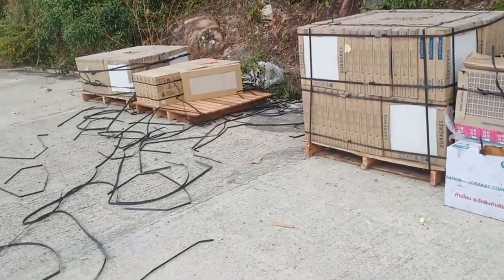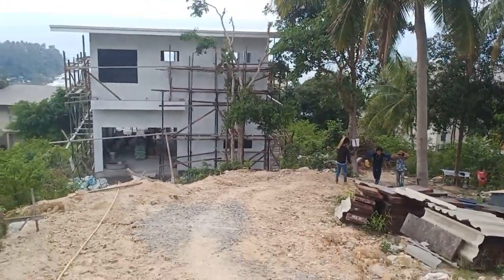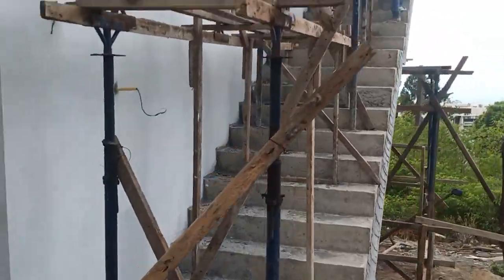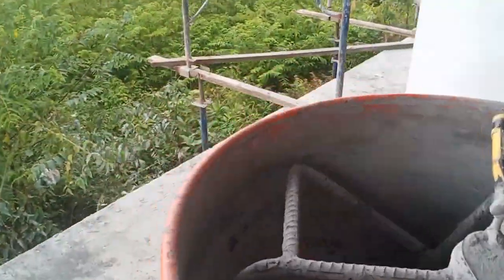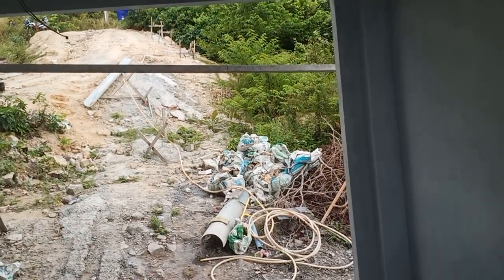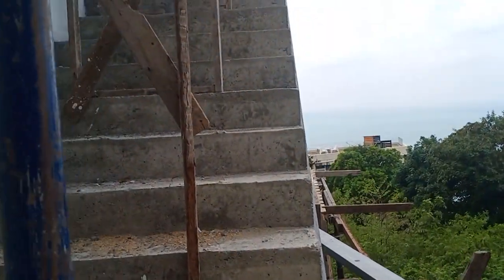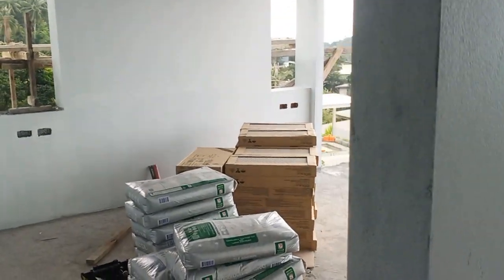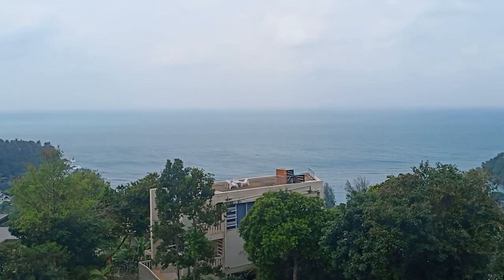VIlla TS Update - preparing for tiling in the next few days